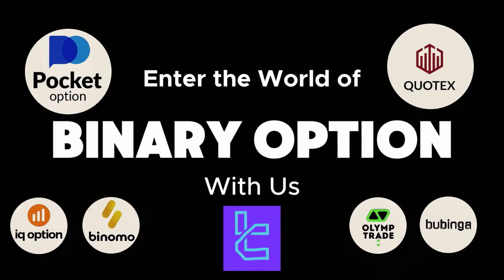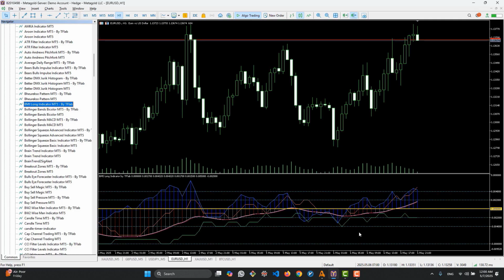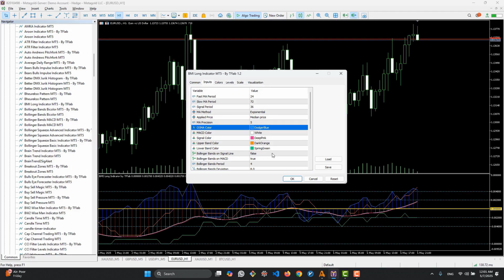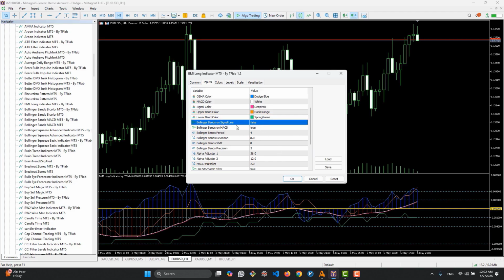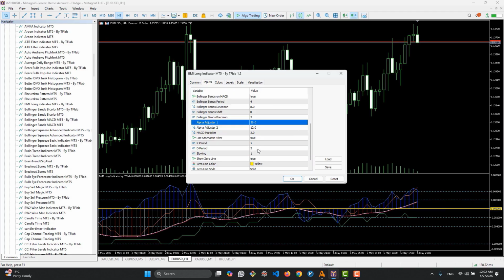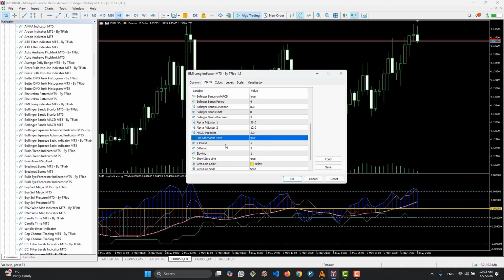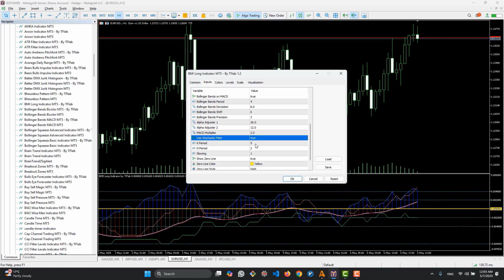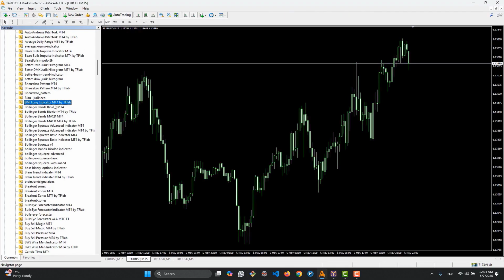🚀 BMI Long Oscillator MetaTrader 4/5 – 2026 [Developer Update] - [TradingFinder]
🌟 BMI Long Oscillator for MetaTrader 4/5

📊 Indicator Overview
This video explores the functionality of the BMI Long Oscillator on the MetaTrader 4 and MetaTrader 5 platforms. The indicator combines key technical analysis tools such as MACD and Bollinger Bands to generate trading signals and help traders analyze market direction more effectively.

⚙️ Indicator Settings
The video provides a detailed review of the indicator’s settings. Users can customize calculation methods, color schemes, and period parameters, as well as adjust the upper and lower Bollinger Band levels. These customization options allow traders to fine-tune the indicator’s appearance and sensitivity to better match their individual trading strategies.

00:03 Intro
00:13 Indicator applied to chart
00:43 Binary options course promo
01:37 Settings configuration overview
04:52 MT5 setup demonstration